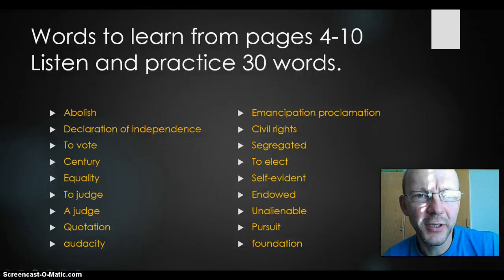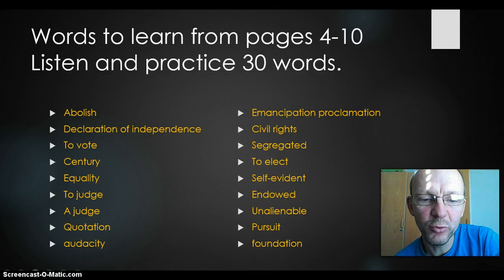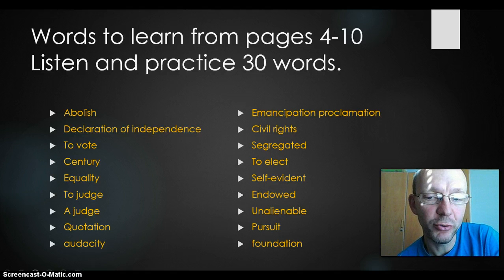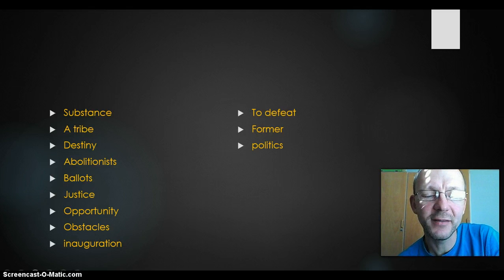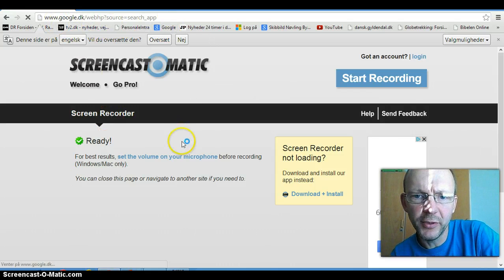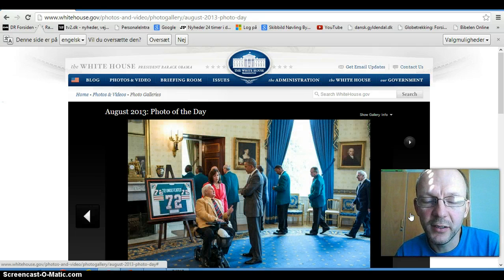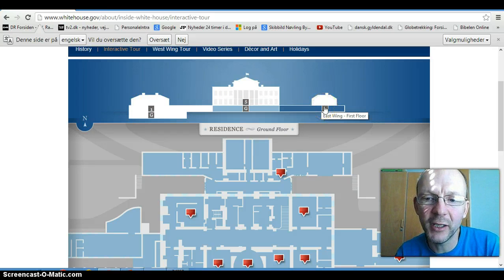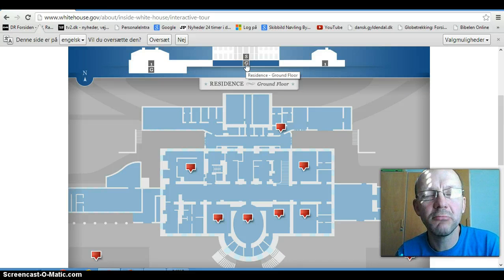cv - the white house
Vocabulary training and the white house